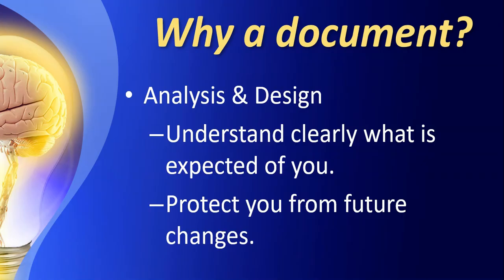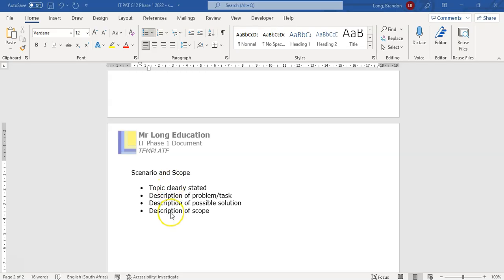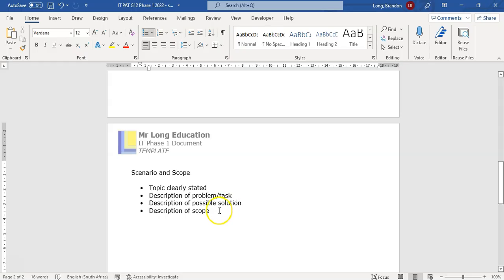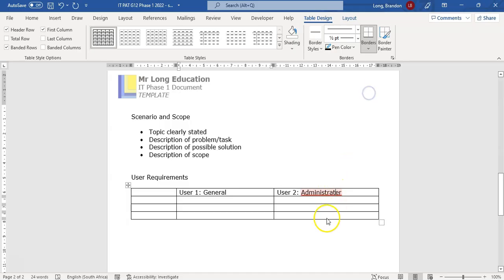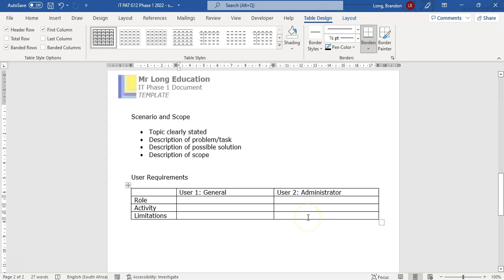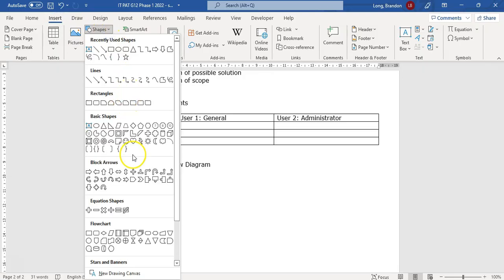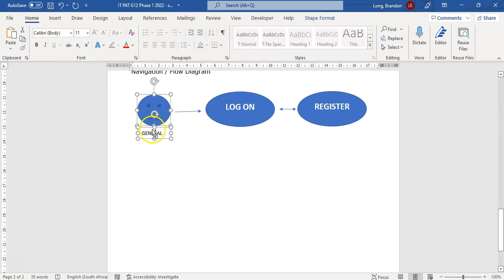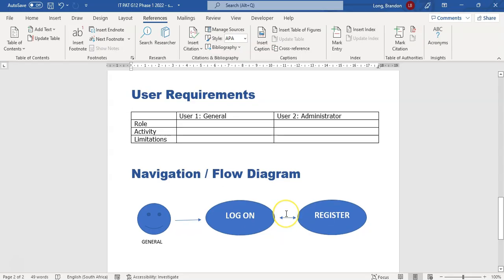IT PAT Tips and Hints | Phase 1 | Getting Started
This video covers how to setup the layout of your Phase 1 document and completing the scenario, scope, user requirements and navigation plan. Our next videos cover the following parts of the Phase 1 document so make sure to complete those once you have completed everything from this video.

0:00 Introduction
3:43 Scenario and Scope
8:52 User Requirements
13:21 Navigation Diagram
18:06 Features in your document